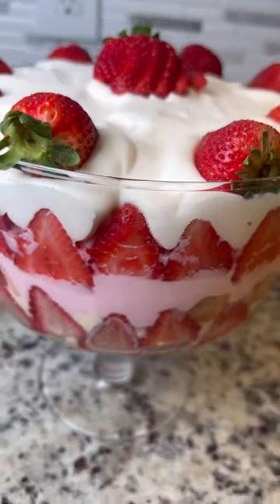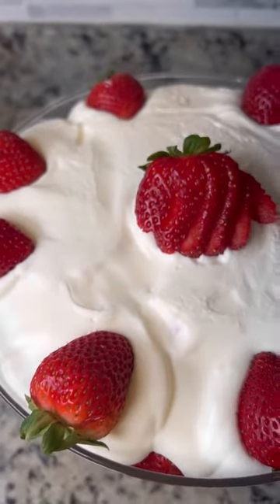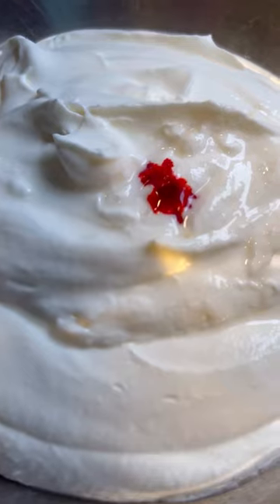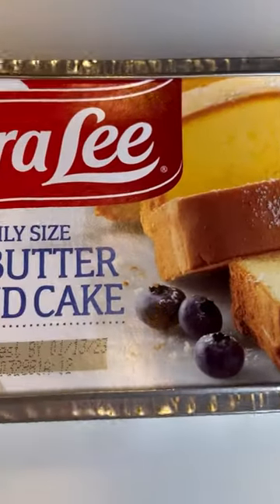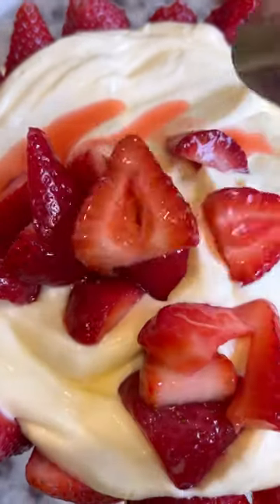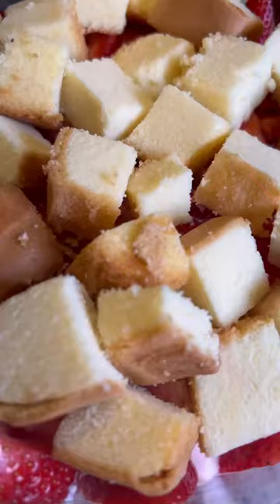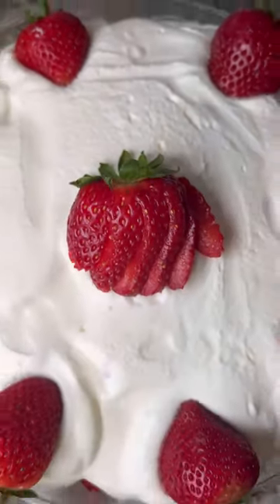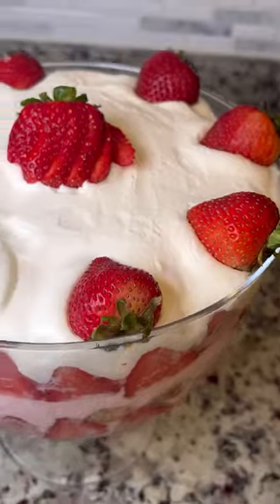Strawberry Shortcake Trifle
Go to the Whisk app and join the Spilling the sweet tea community for the recipe.